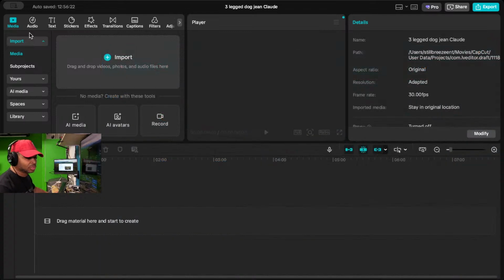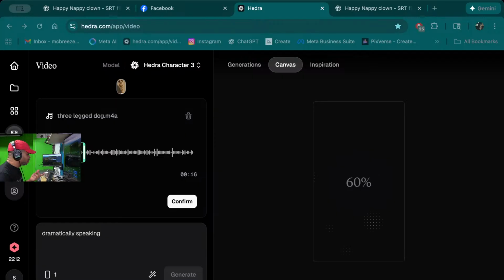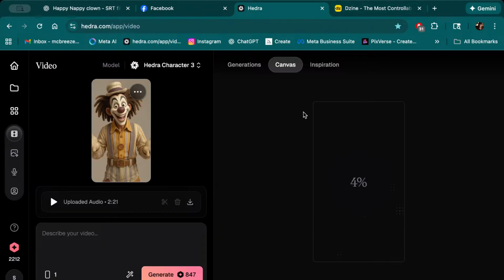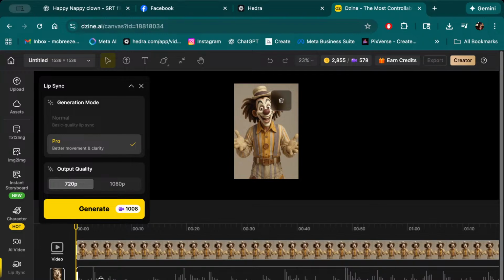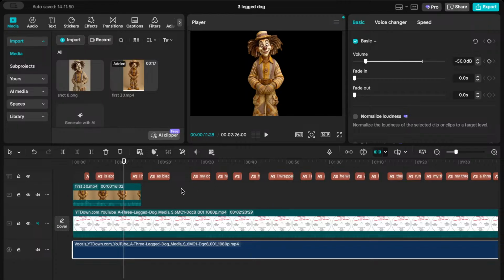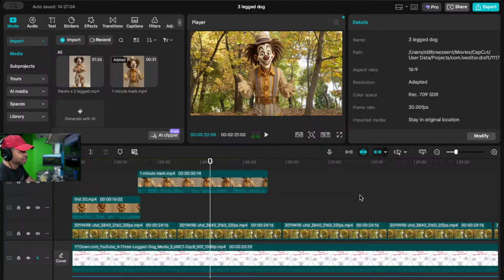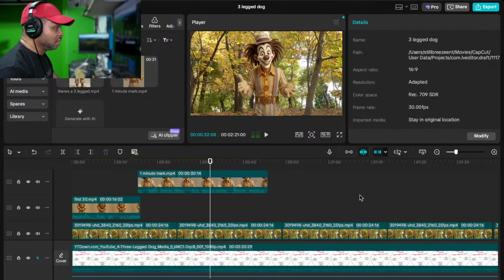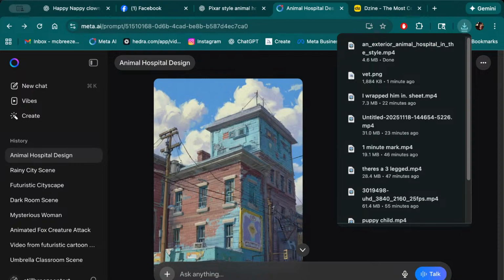Creating a video for Jean Claude Toran